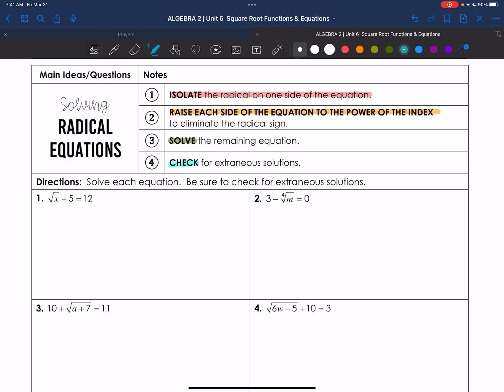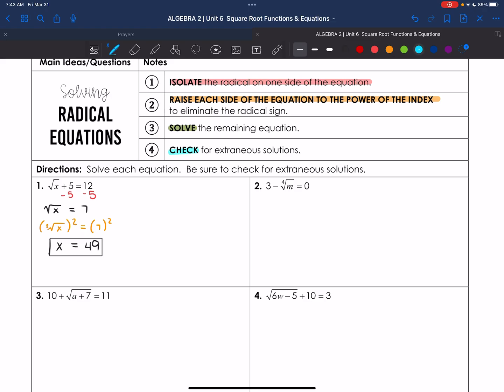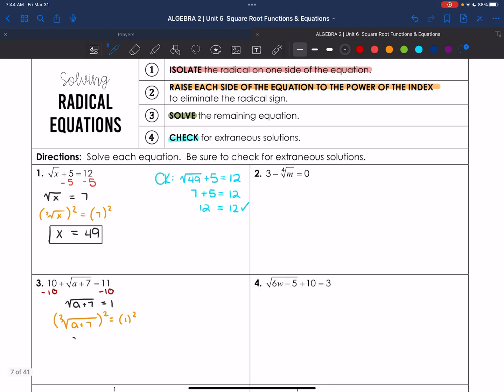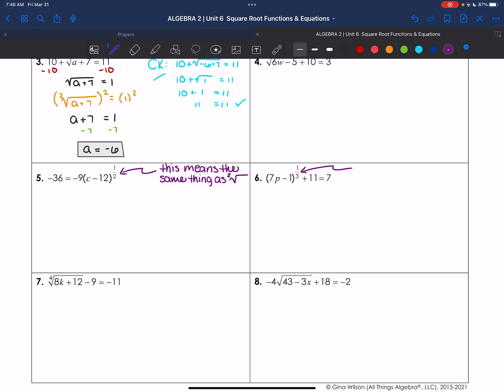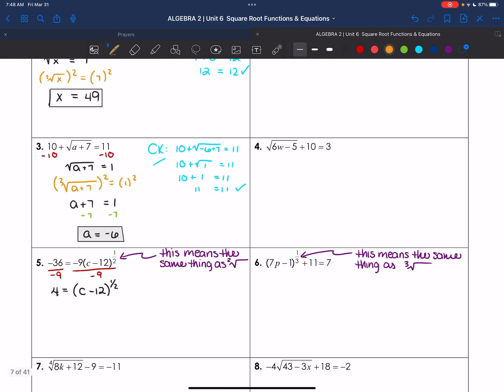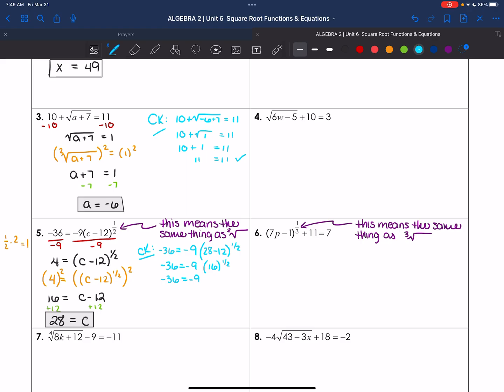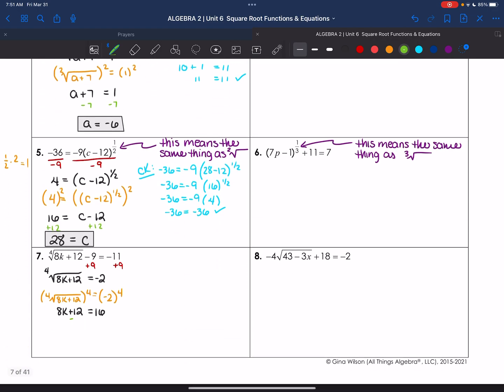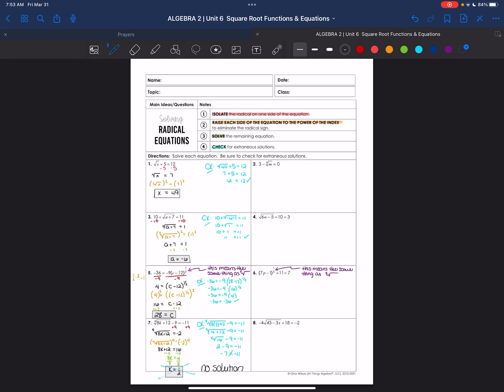SR7 Solve Radical Equations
We will...
Solve square root equations, including those involving rational exponents, and identify extraneous solutions.